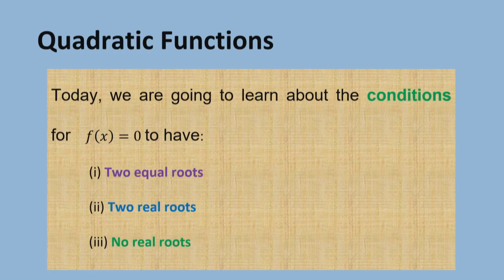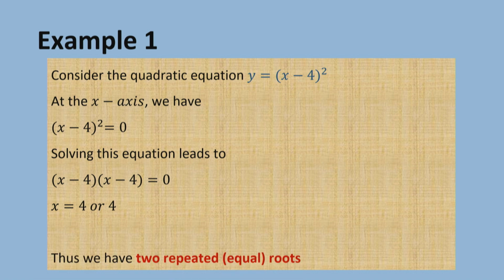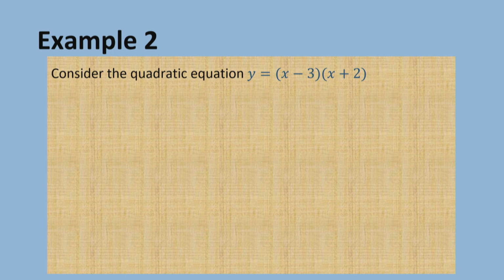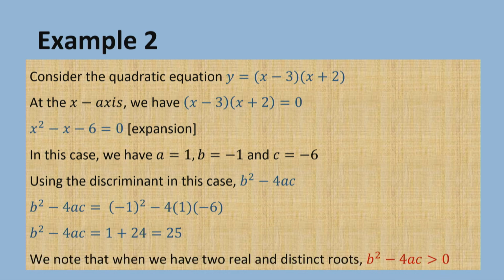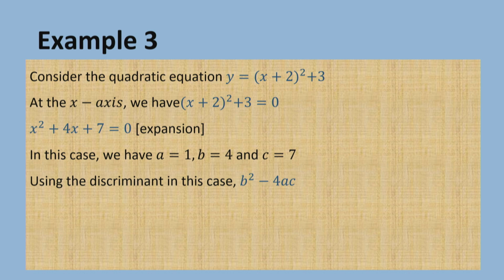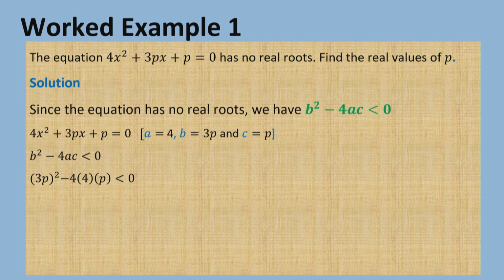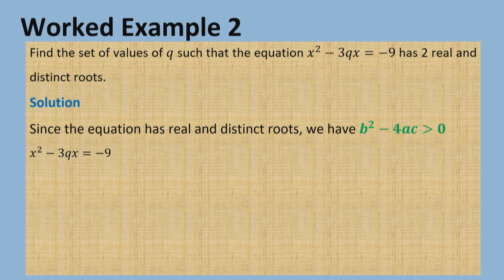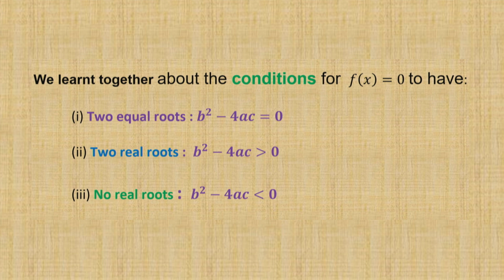Additional Maths G10 11 Quadratic Functions Part 5 Roots of Equations